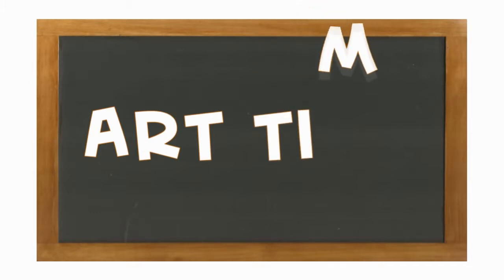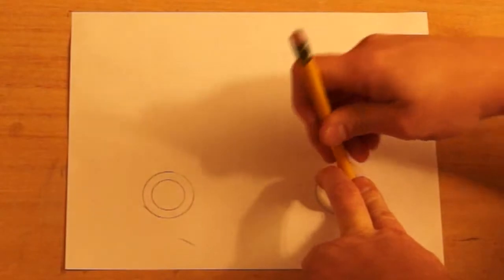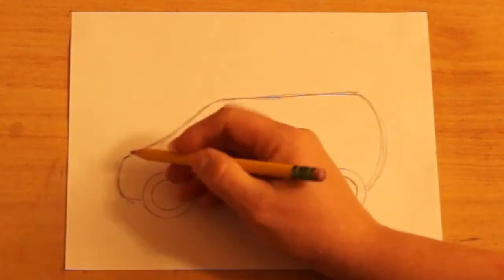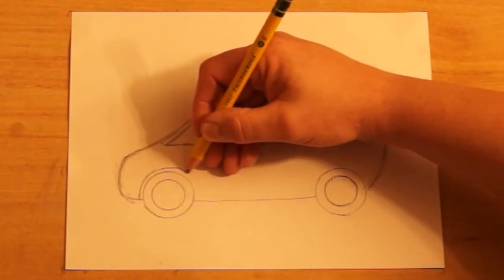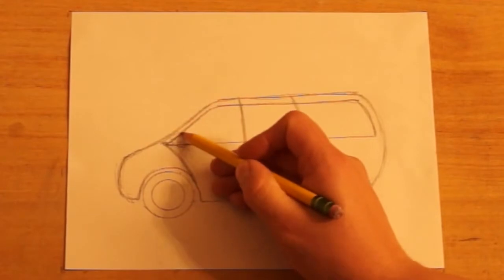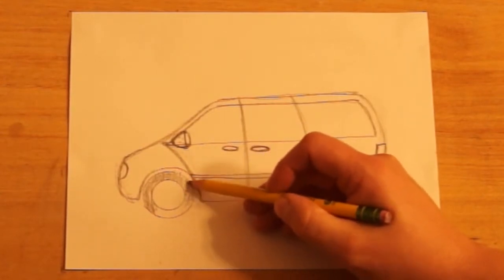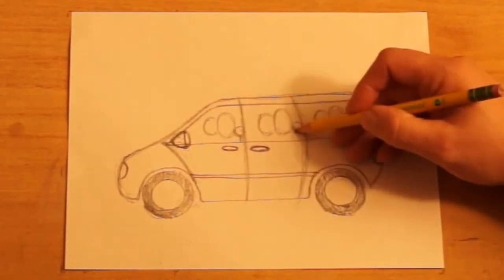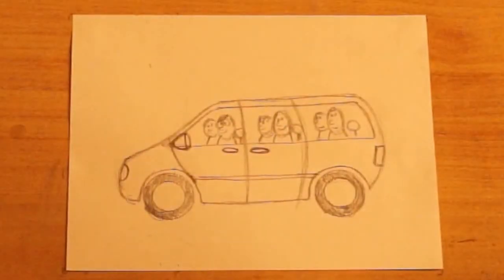How to Draw a Van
or send drawings by post to:

Mr. Mayberry

11/17/2014
2nd Quarter - KW12